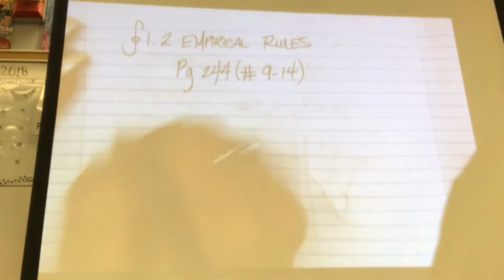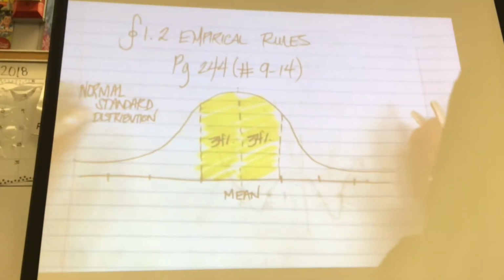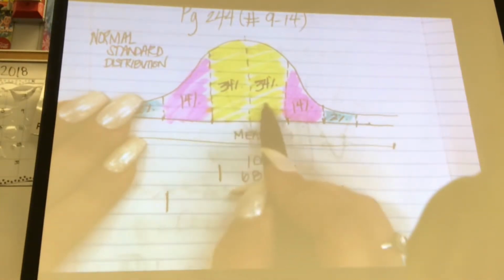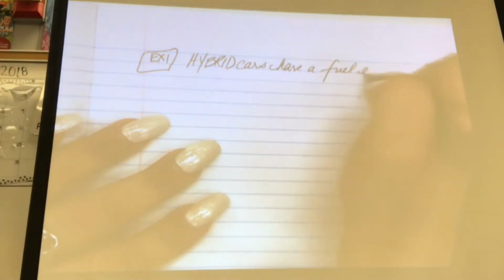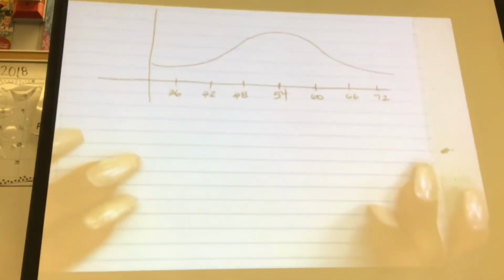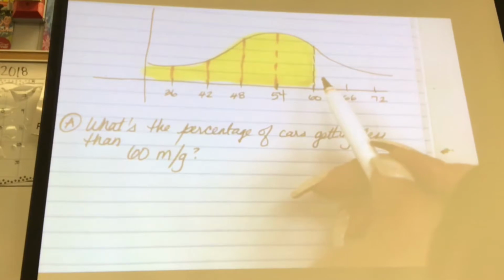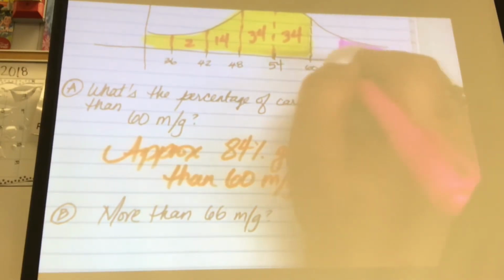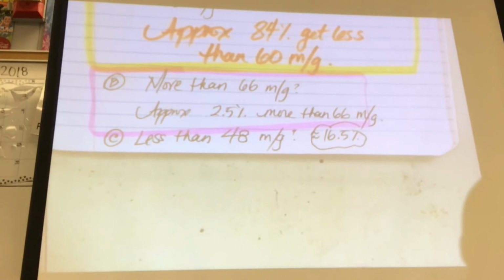Empirical Rules [Lesson 2] - Nov. 29, 2018 - Ms. Riad’s Math Lessons